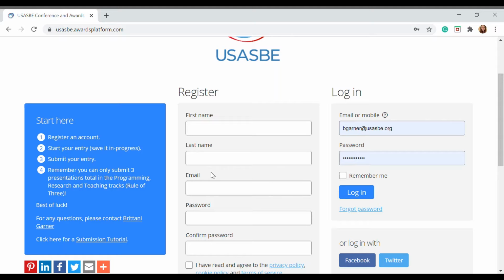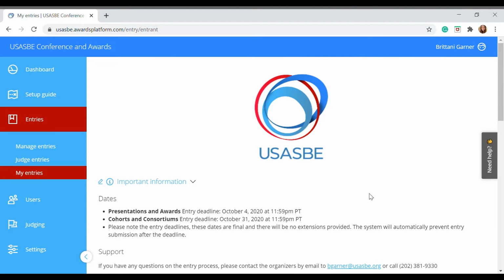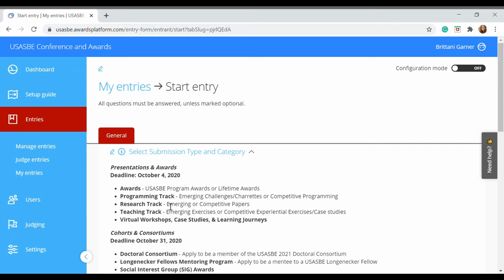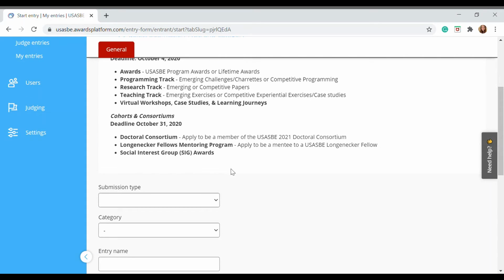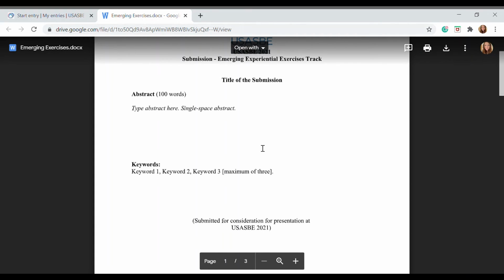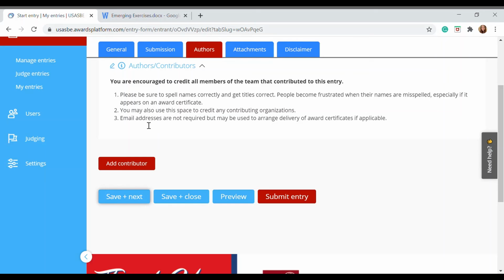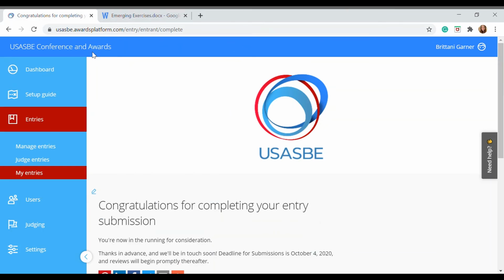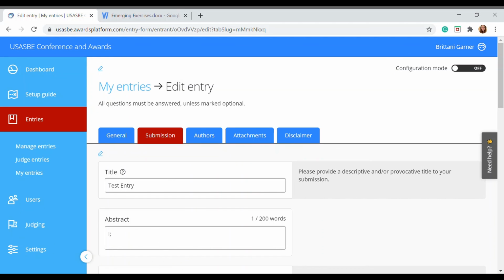USASBE Submission Tutorial